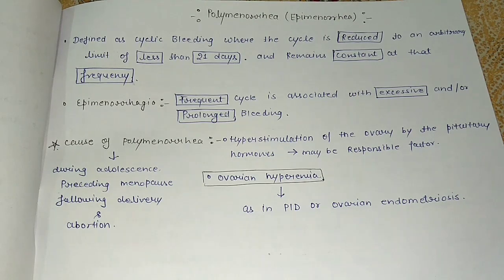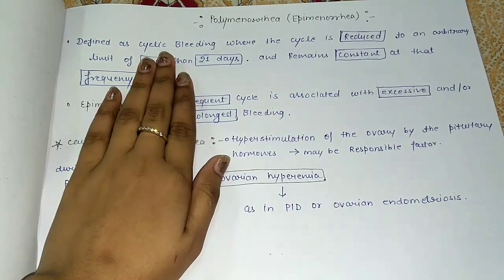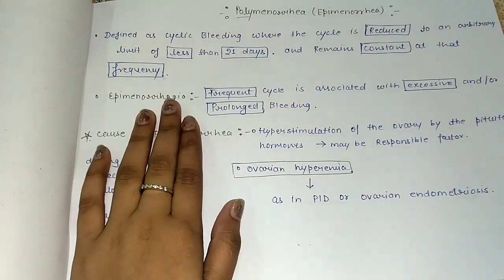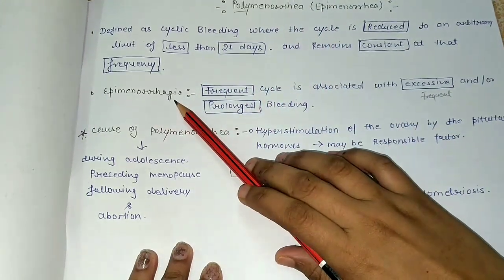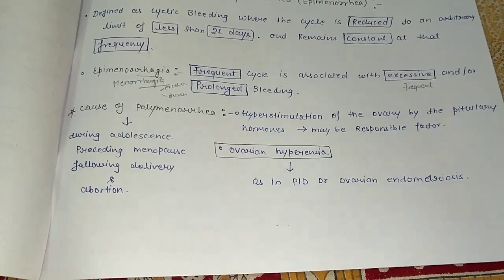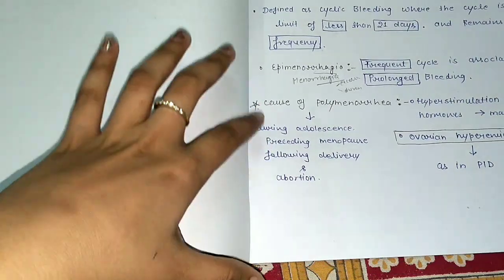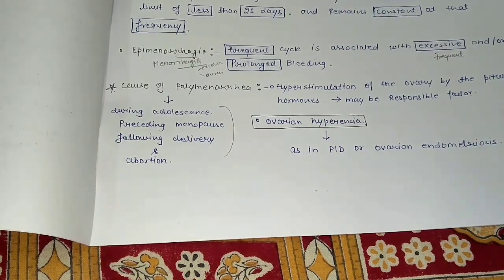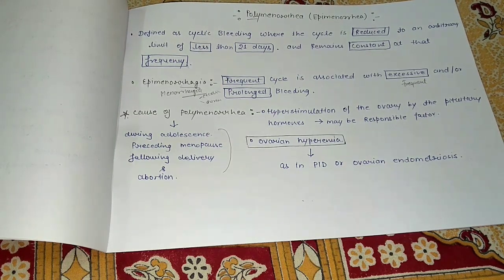Polymenorrhea / Hypermenorrhea / Cause of polymenorrhea / Obs Gynae topic